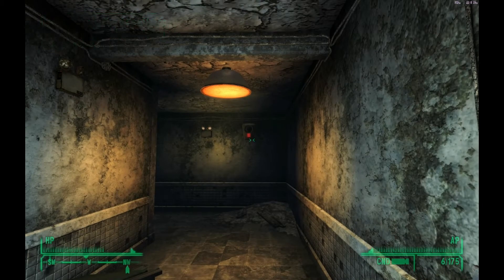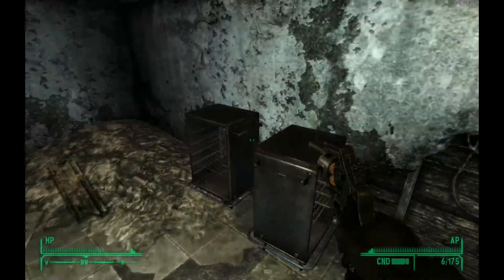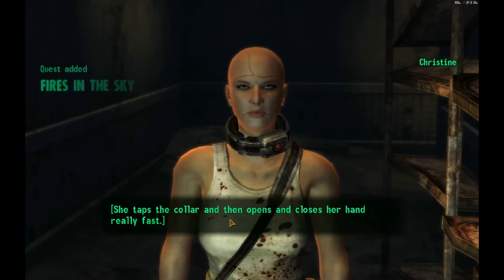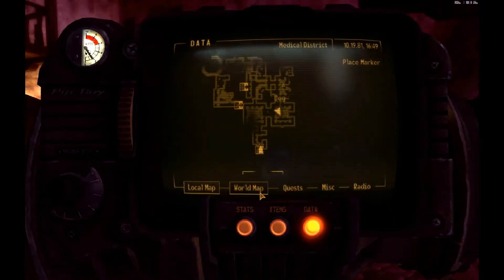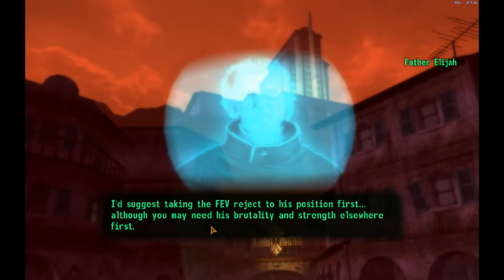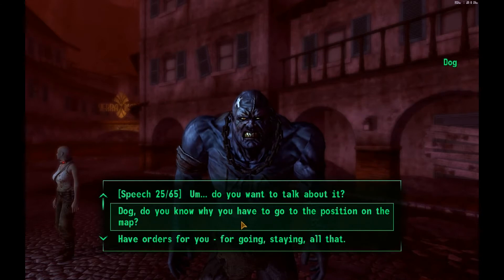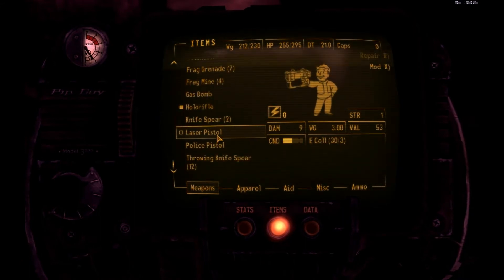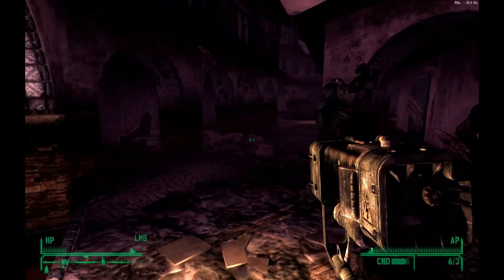Fallout NV Dead Money Walkthrough, Part 13: Meeting a Mute Christine (1080p HD Gameplay)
Part 13: Meeting a Mute Christine in the Clinic (Fallout NV Gameplay)

Let's Play the Fallout New Vegas Dead Money DLC, in 1080p HD! For best viewing quality, click the fullscreen button in the YouTube player, then select 1080p, or "original" for even better than 1080p.

I walk down into the basement to try to find a way to disable the speakers that trigger my explosive collar. I find a main power terminal and disengage it! I return upstairs to find a malfunctioning Auto-Doc chamber, so I open it. Christine pops out, as I expected. Since she's mute, all of a sudden Fallout NV turns into a text adventure like Ultima. Wheee fun.

I flirt with the bitch, then I convince her to join us. She agrees to meet at the fountain in the Villa, and she scrams. I head back to the fountain too, and finally all four of us collar-necks are together, just like Father Elijah wanted. He then gives me instructions to escort the different people to appropriate places so that we can open the door to the casino together. I start by taking Dog and heading toward the Salida del Sol district...